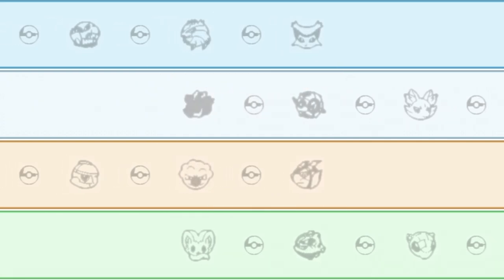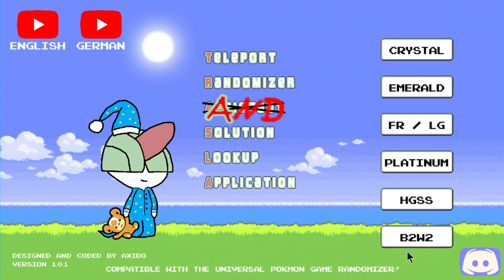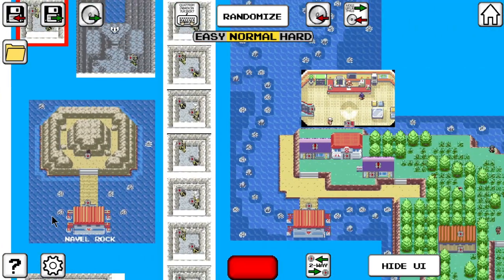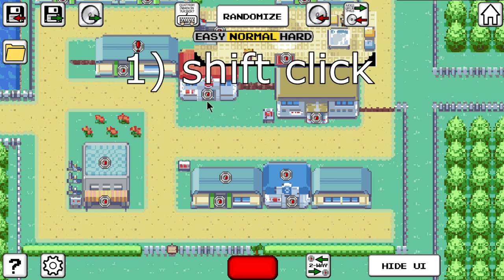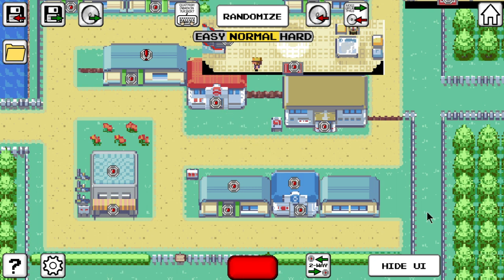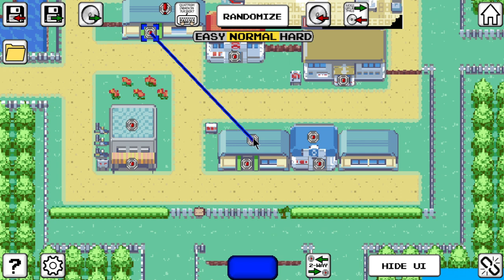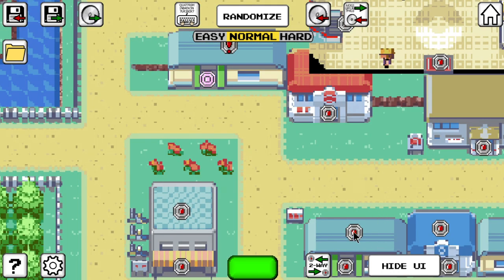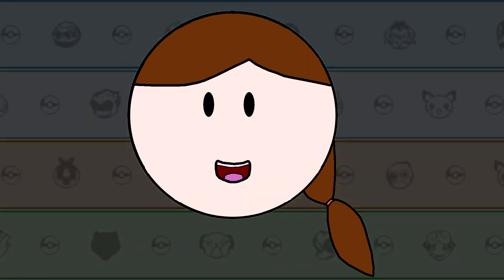TRASLA Warp Randomizer and Tracker Tutorial [1] - Setup and Navigation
If you want to skip to a certain part, here are some time codes:
0:00 - Introduction
0:16 - Setup
0:34 - Main Screen Elements
1:05 - Map Navigation using Mouse and/or Keyboard
1:47 - Warp Markers and How to Link/Unlink Them
2:57 - Coloring of Warp Connections and Warp Markers
4:21 - Help Section Explanation and Outro